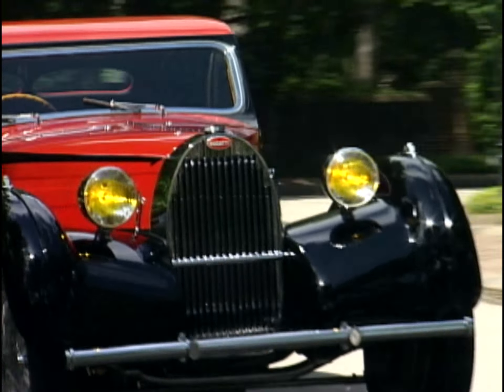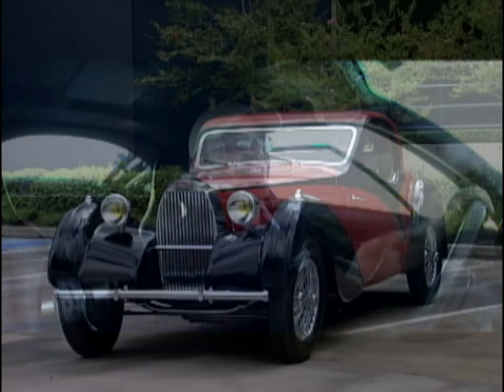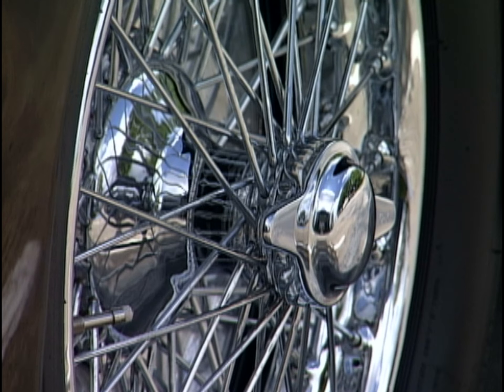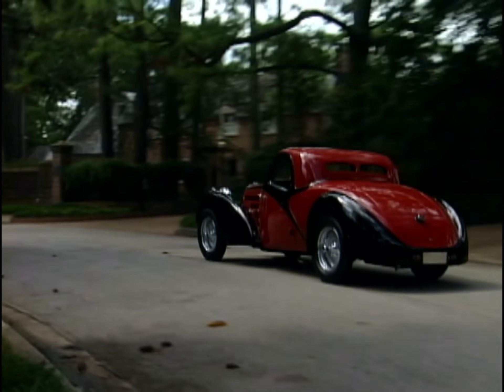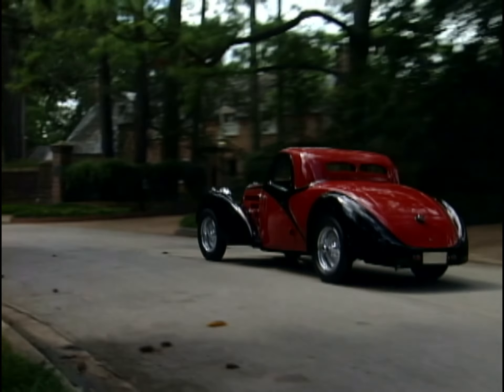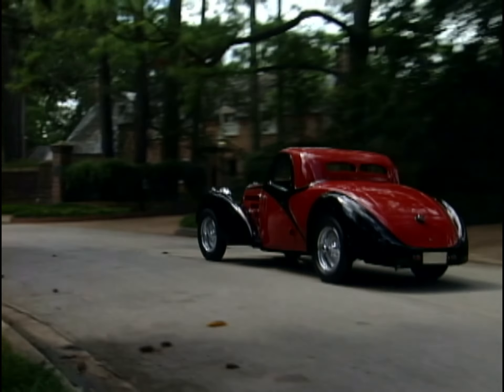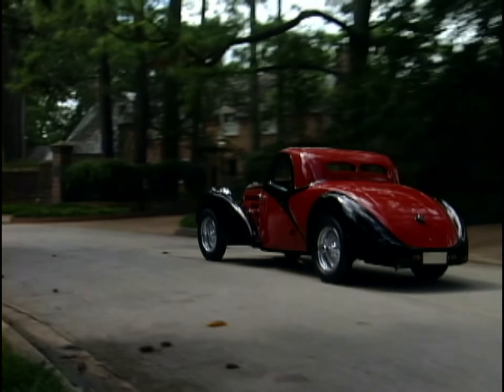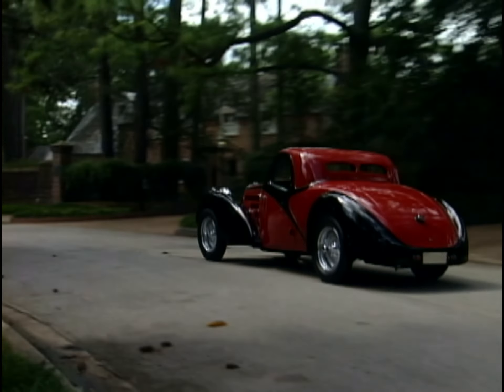Driving a Bugatti EB110 SS and a Bugatti Type 57C Atalante Coupe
Tom Hnatiw and Peter Klutt drive a Bugatti EB110 SS and a Bugatti Type 57C Atalante Coupe as seen on Dream Car Garage.

The Bugatti EB 110 GT was unveiled on 15 September 1991, at both Versailles and in front of the Grande Arche de la Défense, near Paris, exactly 110 years after Ettore Bugatti's birth.
EB 110 Super Sport rear view

A lighter and more powerful variant with 450 kW (612 PS; 603 hp)[2] called the EB 110 Super Sport was introduced at the 1992 Geneva Motor Show just six months after the introduction of the EB 110 GT. The Super Sport variant was lighter than the GT by 150 kg (330 lb) which was achieved by the use of carbon-fibre body panels on the exterior and in the interior. The Super Sport could attain a top speed of 355 km/h (221 mph) and could accelerate from 0–100 km/h (0–62 mph) in 3.2 seconds.

Early in 1994, Formula One driver Michael Schumacher purchased a yellow EB 110 Super Sport, giving the company a great deal of publicity.[14] Soon after this, the car that Schumacher bought gained further publicity when Schumacher accidentally crashed his EB110 into a truck and blamed "inadaquate brakes" for the crash.[15][16] Despite this, the car was repaired and Schumacher retained the car until 2003.[17][18]

The original Type 57 was a touring car model produced from 1934 through 1940. It used the 3.3 L (3,257 cc; 198 cu in) engine from the Type 59 Grand Prix cars, producing 135 hp (100 kW). Top speed was 153 km/h (95 mph).

It rode on a 3,302 mm (130 in) wheelbase and had a 1,349 mm (53 in) wide track. Road-going versions weighed about 950 kg (2,090 lb). Hydraulic brakes replaced the cable-operated units in 1938, a modification Ettore Bugatti hotly contested. 630 examples were produced.

The original road-going Type 57 included a smaller version of the Royale's square-bottom horseshoe grille. The sides of the engine compartment were covered with thermostatically-controlled shutters. It was a tall car, contrary to the tastes of the time.